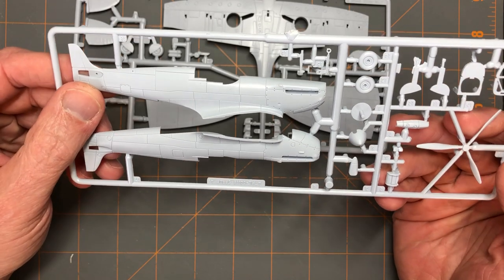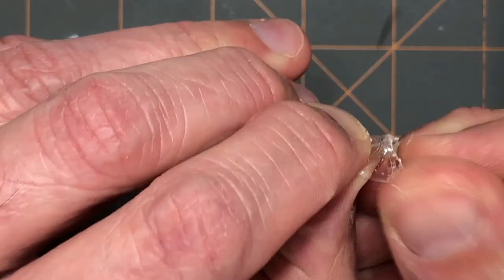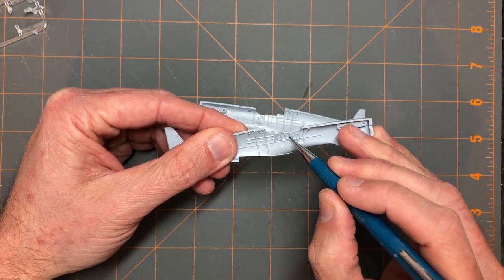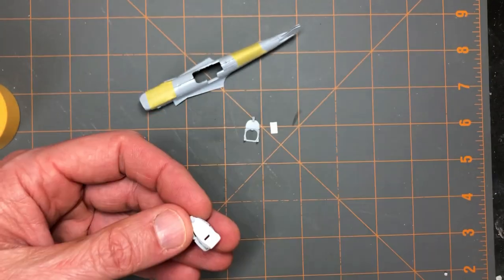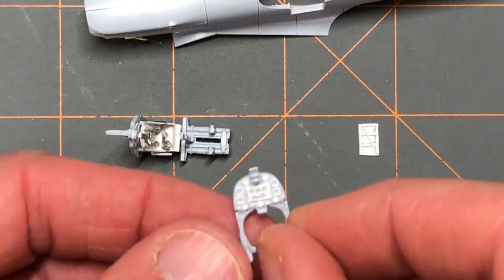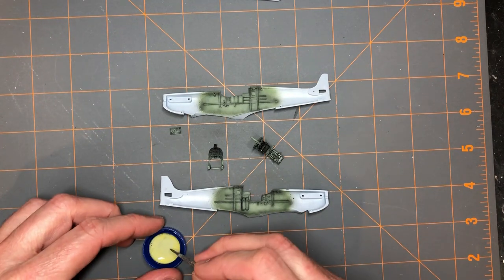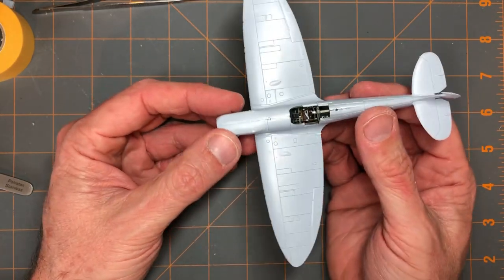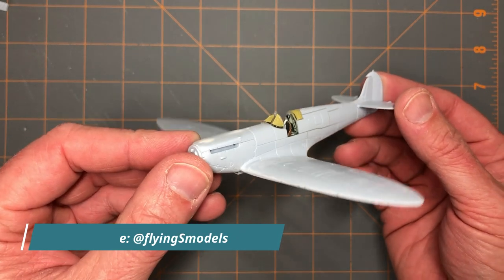Airfix 1/72 Spitfire Kit Build - Part 1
Building the Airfix 1/72 Spitfire Mk.1a with a little scratch building with styrene thrown in.  Part 1 highlights major construction, including cockpit scratch building,  painting, and detailing in prep for Part 2 which will cover overall model painting and weathering.

To purchase the 1/72 Airfix Spitfire kit, here's the